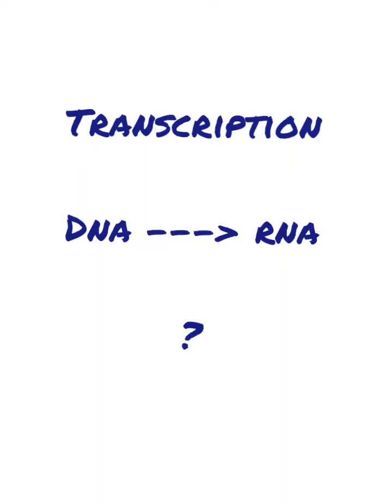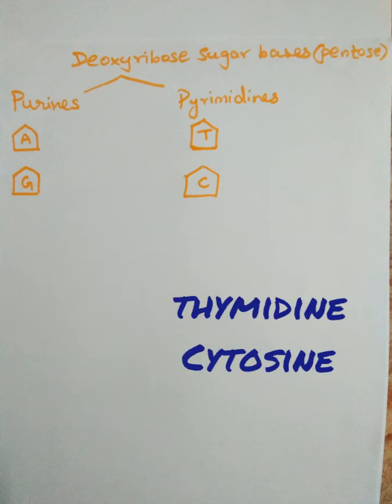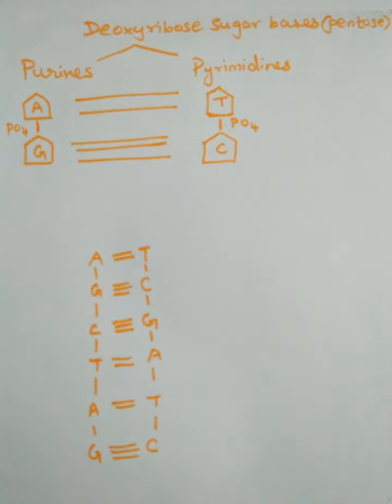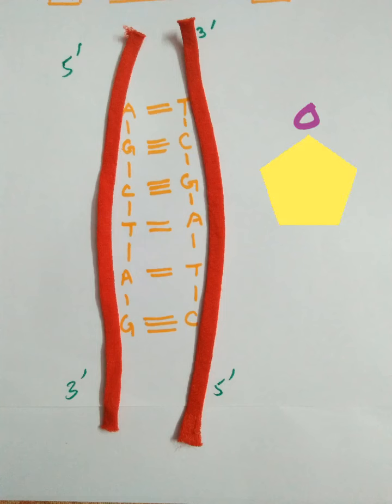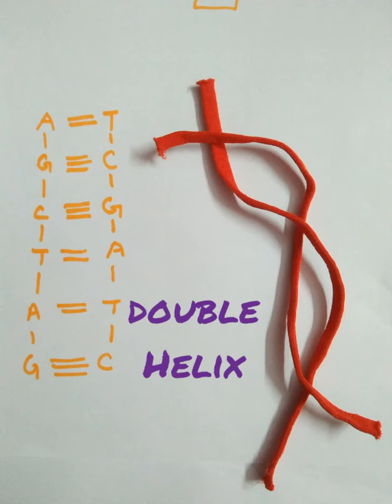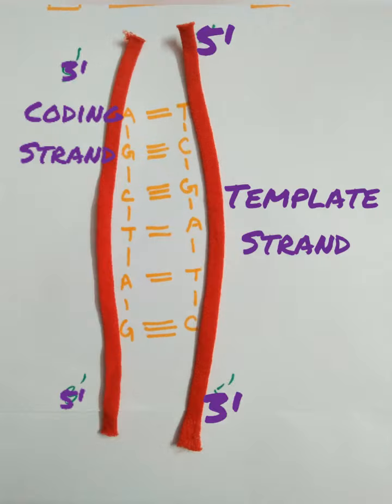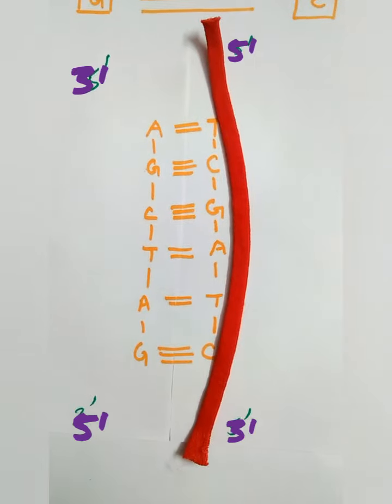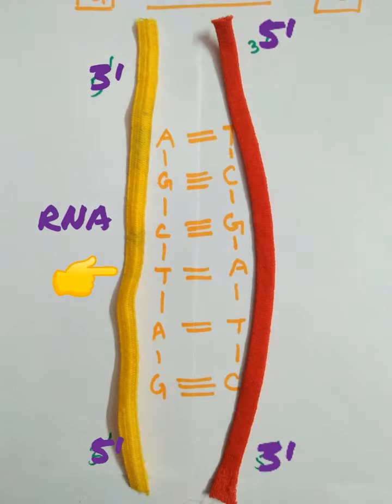transcription of DNA to RNA.... made easy....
easy medical facts...  on the go...